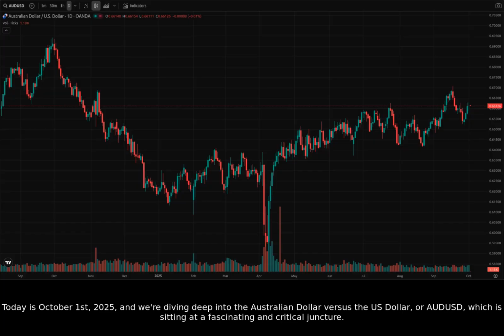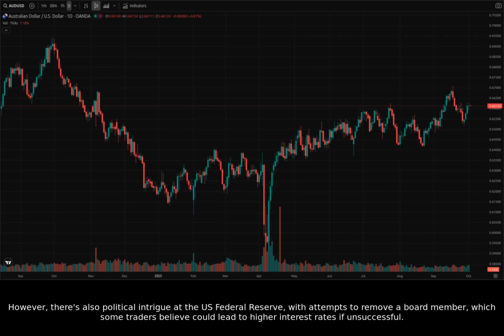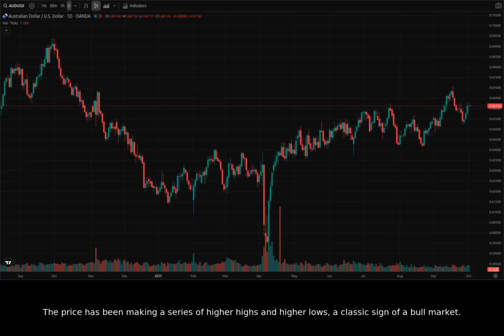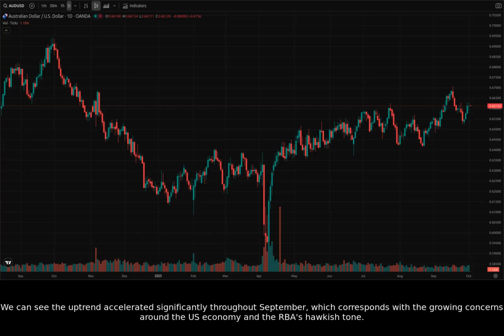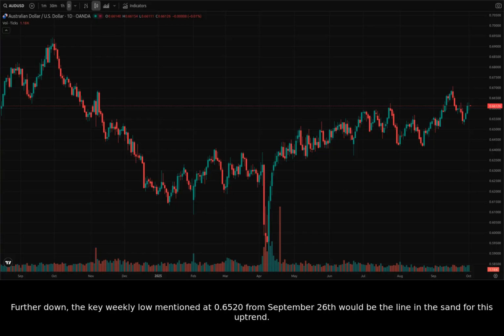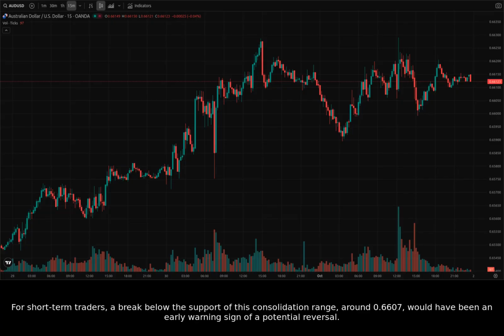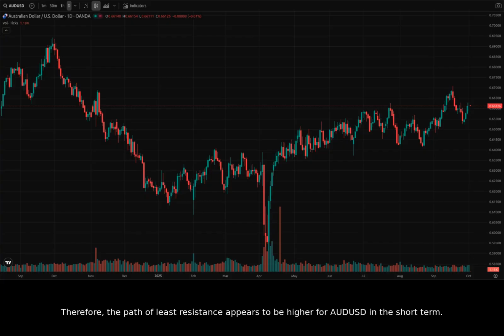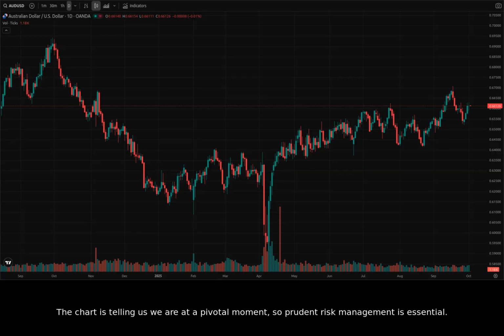AUDUSD At A Critical Peak! News & Chart Analysis Breakdown - October 01, 2025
Welcome to a crucial analysis of the AUD/USD currency pair for October 01, 2025. The Aussie has seen a spectacular run-up, challenging major highs, but is now showing signs of a pullback. We'll dive into the competing fundamental forces driving this volatility, including a US government shutdown, shocking employment data, and hawkish central bank commentary.  In this video, we'll break down the latest headlines and economic data influencing both the Australian and US dollars. From the RBA's stance on inflation to surprise job losses in the US, we'll connect the dots between the news and the market's reaction. We'll explore the tug-of-war between a weakening US dollar and underlying risk-off sentiment that could shift the balance at any moment.  Join us as we dissect the charts on multiple timeframes, identifying key support and resistance levels that every trader needs to watch. We will map out potential price paths for both the short and long term, providing an unbiased look at what could happen next for AUD/USD. Stick around for our final summary of critical price levels and actionable insights.